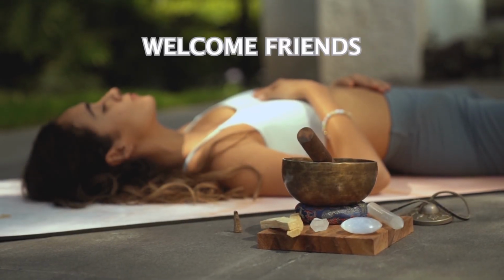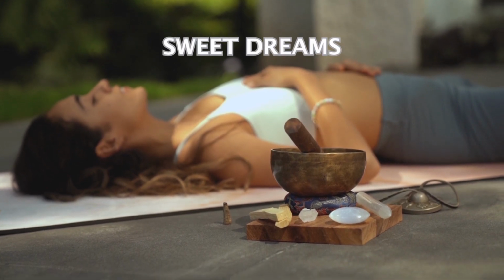Guided Yoga Nidra Sleep Meditation | Calm Your Mind & Drift into Peaceful Slumber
Welcome to this deeply relaxing Yoga Nidra sleep meditation, created to guide you into a restful sleep while helping you connect with your Sankalpa (intention) for peace and rejuvenation. 🌙✨

If you struggle with insomnia, anxiety, or racing thoughts before bed, this Yoga Nidra session is perfect for you. Use it nightly to experience deep relaxation and improve the quality of your sleep.

✨ Start practicing gratitude daily with our free PDF downloadable Gratitude Journal

🌟 Join the Elite Manifestors Network to elevate your vibration and manifest your dreams alongside a like-minded community. Connect, inspire, and transform your life with exclusive content, weekly challenges, and collective energy that amplifies your manifestation journey.

With love,
Jess 💕